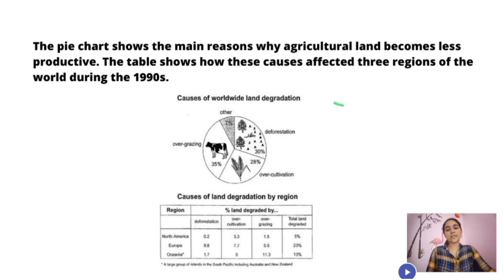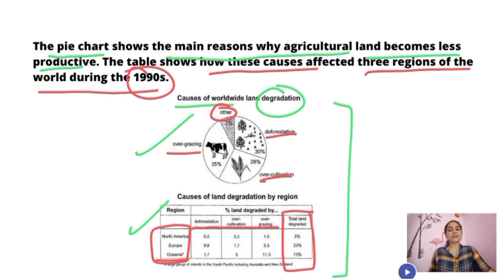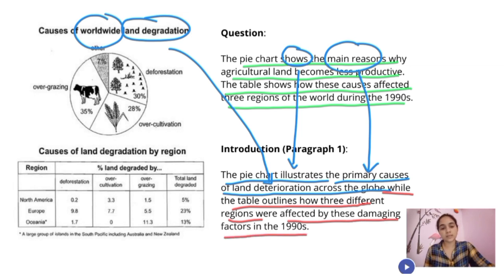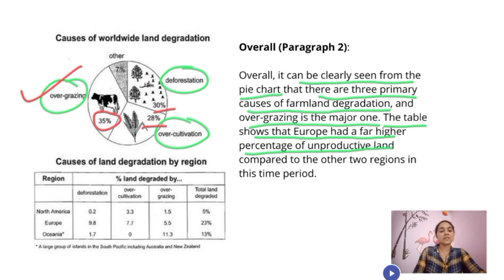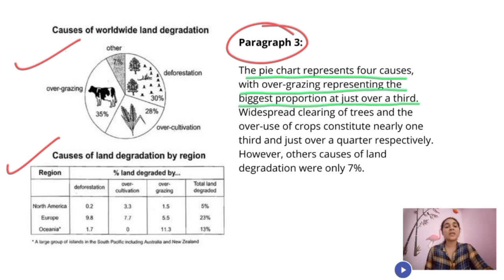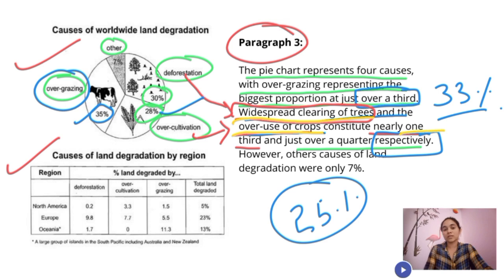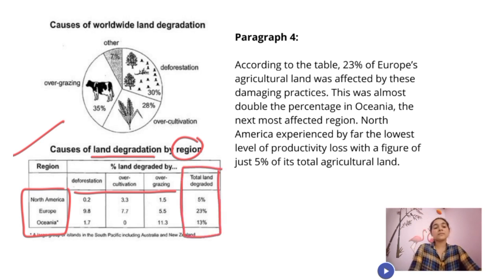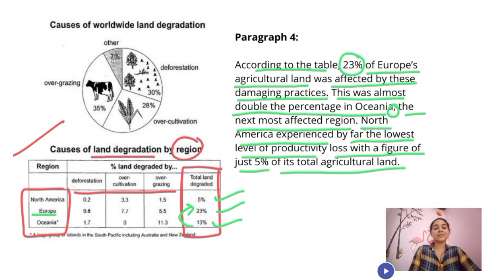How to write Multiple Graph in IELTS || IELTS Writing Booster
Learn how to write Multiple Graph in task 1
If you want to evaluate your writing task kindly send us the pictures of your task on our app 👇👇 link

Kindly comment us if you find this video useful.